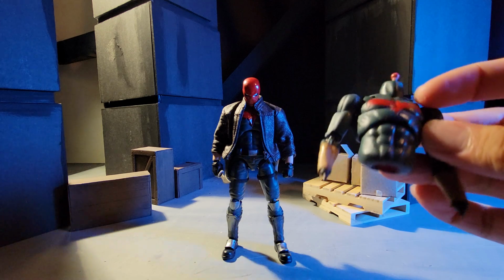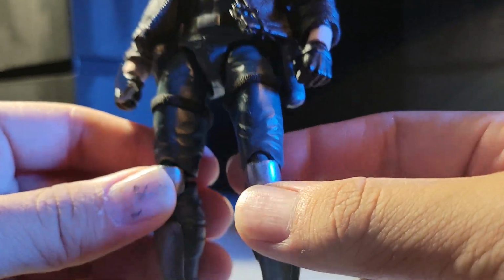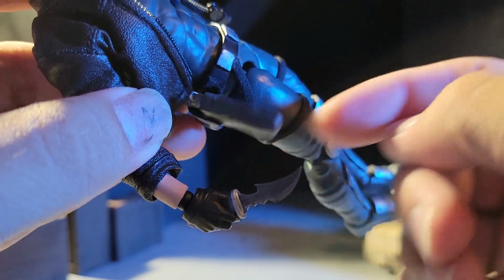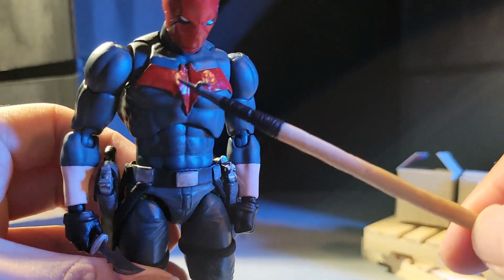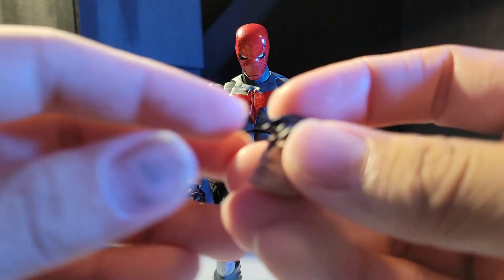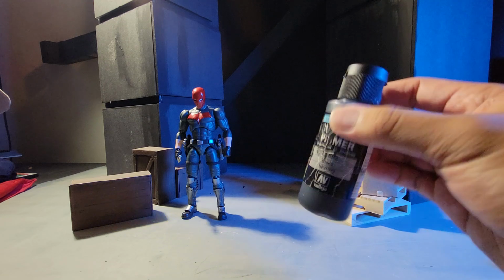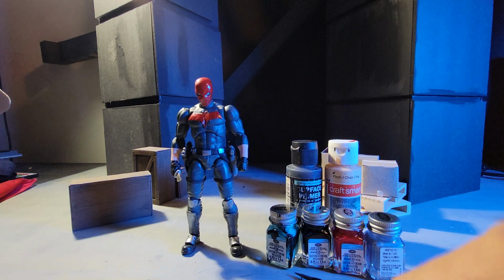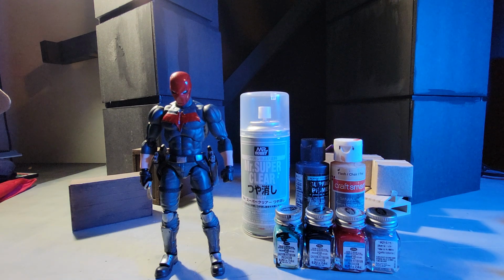Custom Mafex Redhood action figure review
decided to upgrade my mafex custom Redhood and give you guys a review about it.